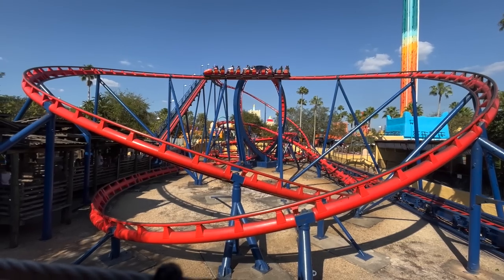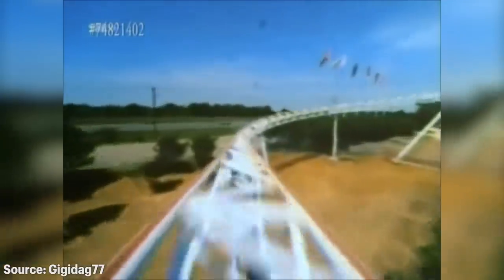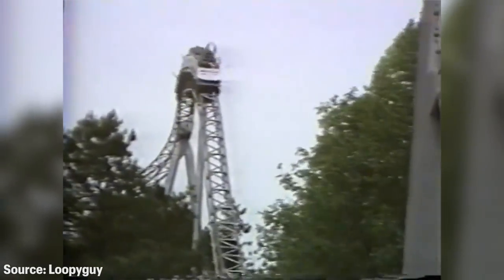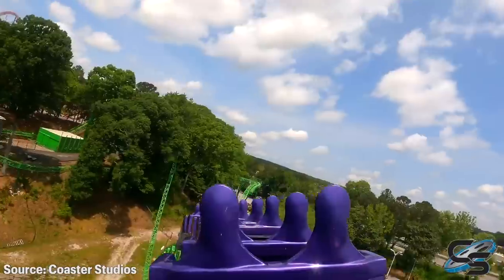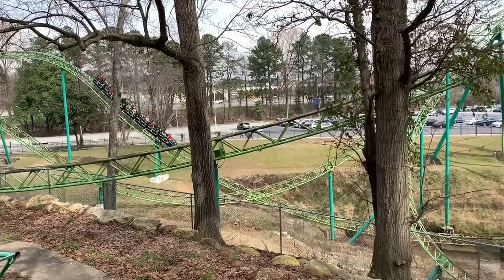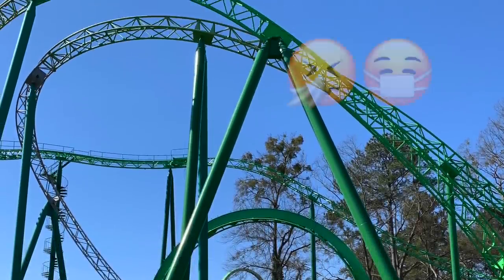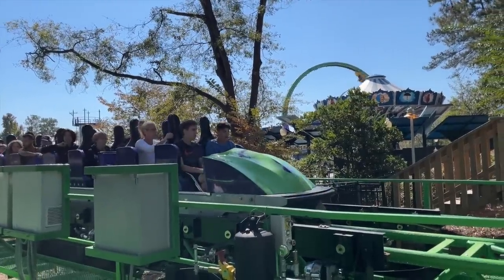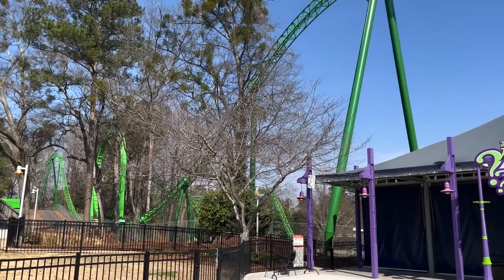Clever Coasters: MINDBENDER - Schwarzkopf's Masterful Terrain Looper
In this first installment of my new series, Clever Coasters, I showcase why Mindbender at Six Flags Over Georgia is my favorite classic steel coaster and one of the most brilliantly designed rides of the late 70s. Sadly, the 2021 renovation did not do the ride any favors. Gerstlauer should upgrade all classic Schwarzkopf coasters from now on just sayin...

TIME STAMPS
Intro - 0:00
History and Development - 1:07
Mindbender Opens - 3:02
The Ride Experience - 5:29
Why the Design is Crazy Smart - 7:08
Mindbender Today (Small rant) - 11:49
Conclusion - 19:14